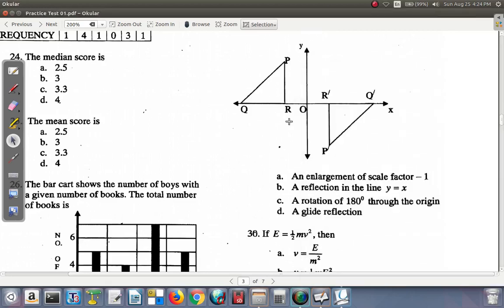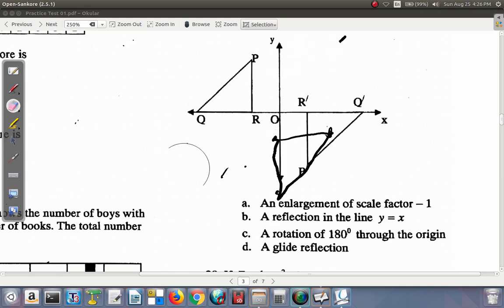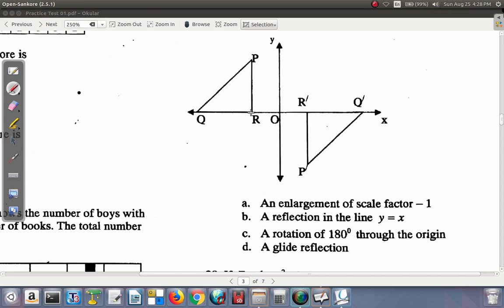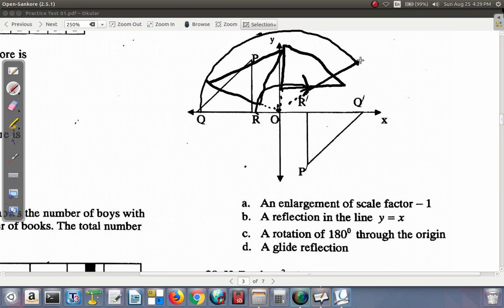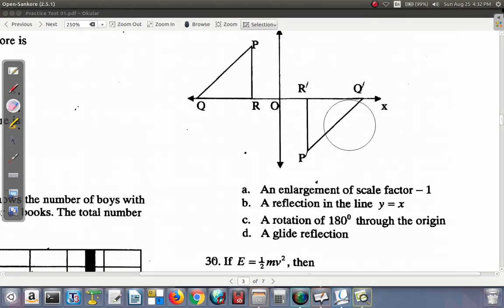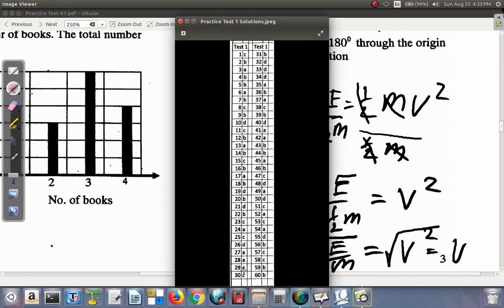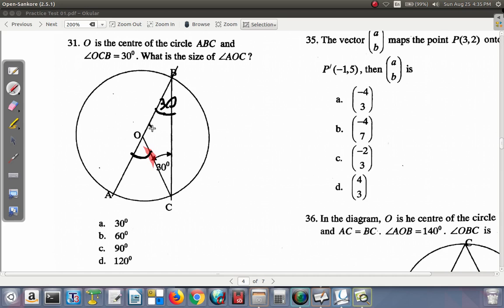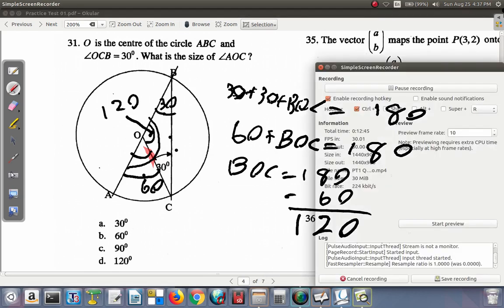CSEC Mathematics Paper 1 Practice 1 Questions 29 to 31